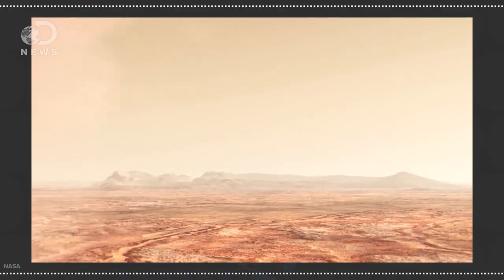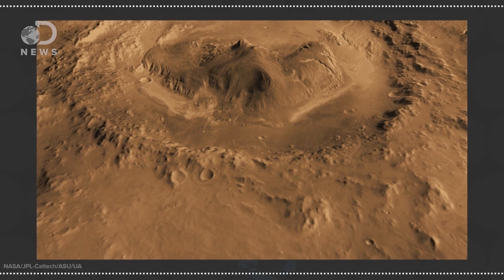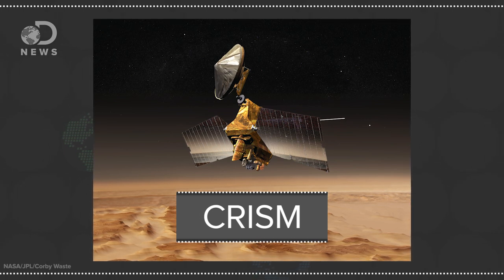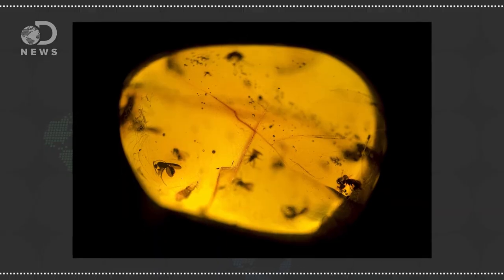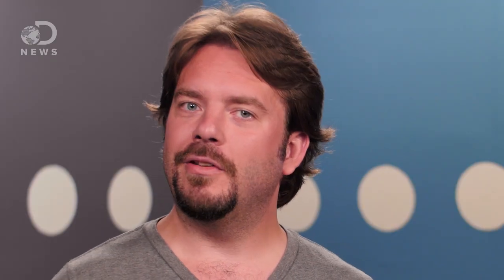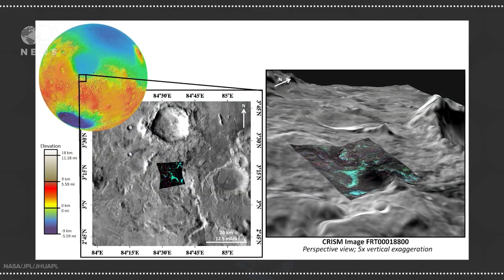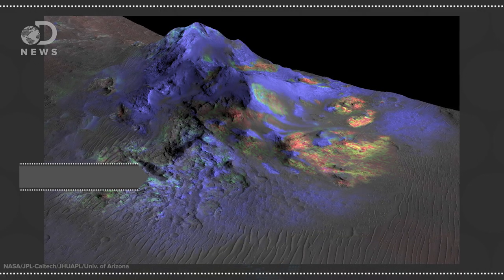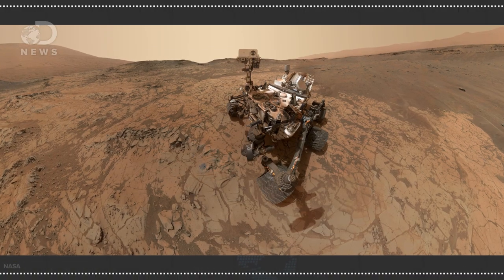Is Ancient Mars Life Frozen In Glass?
We’re constantly looking for ancient life on Mars, and now we’re looking into impact craters for glass! Why glass?

NASA finds glass on Mars, which could help the hunt for alien life
“For the first time, a spacecraft orbiting Mars has detected glass deposits inside craters on the red planet — a possible boon in the hunt for signs of past Martian life.”